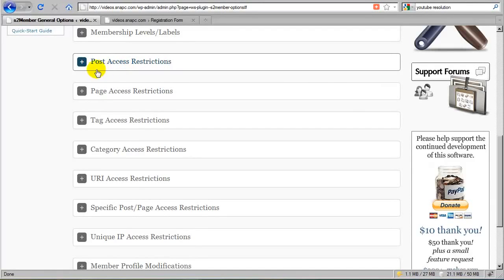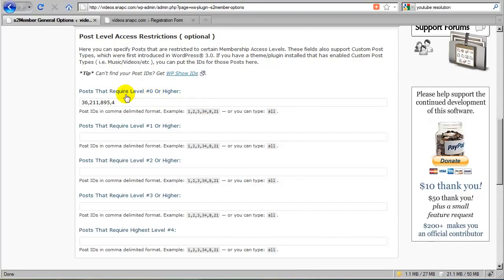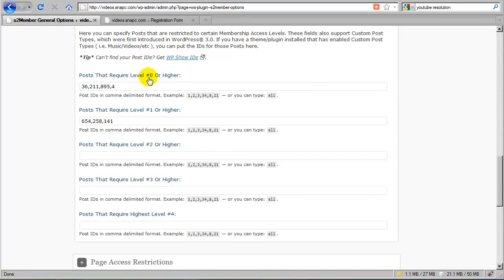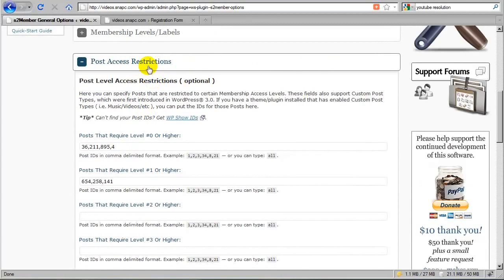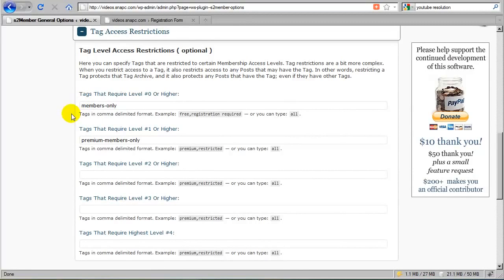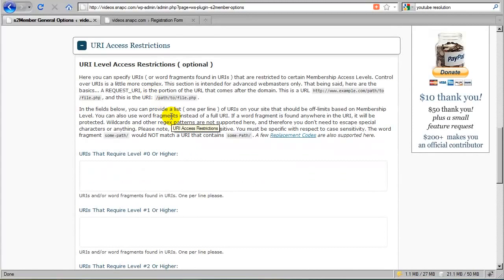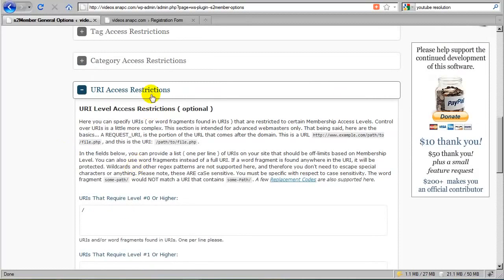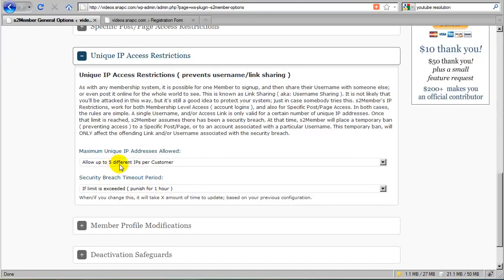How to use s2membership s2Member General Options Overview 2